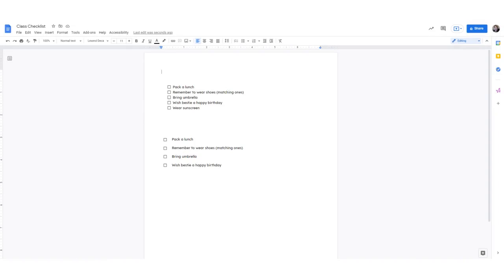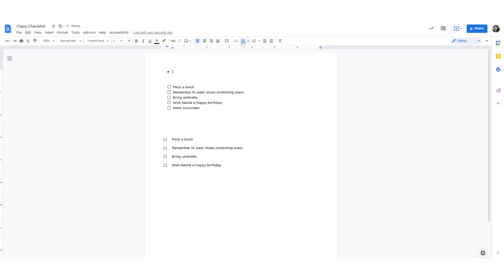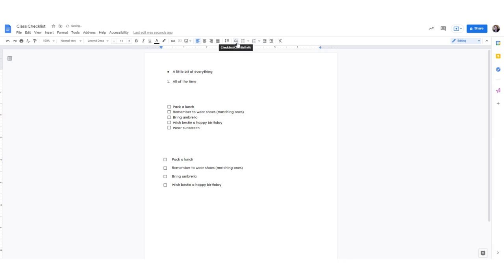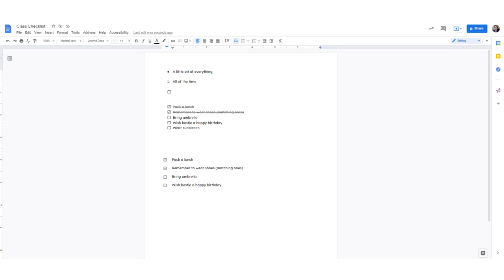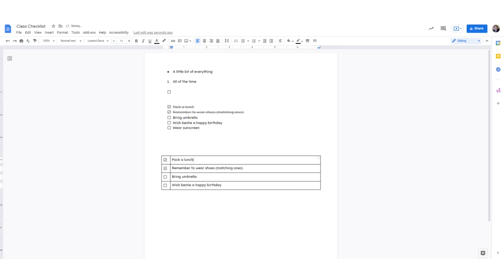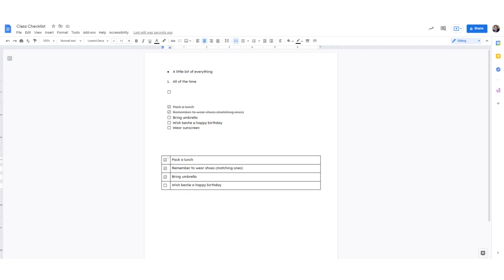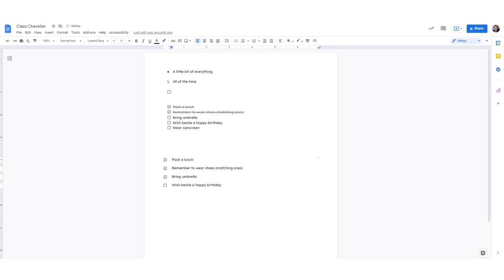Class Checklist Hack for Google Docs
A new update for creating a checklist (we can check the boxes!) arrived recently.  Here's how to use it.  AND I will show you my checklist hack to use when you don't want your item to be crossed out when checked.